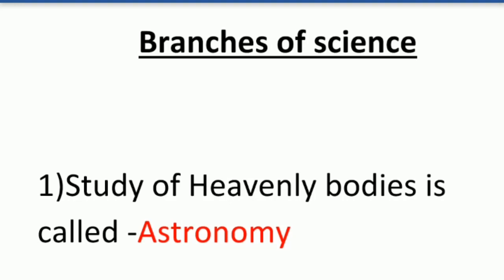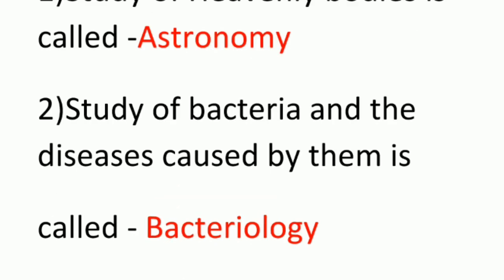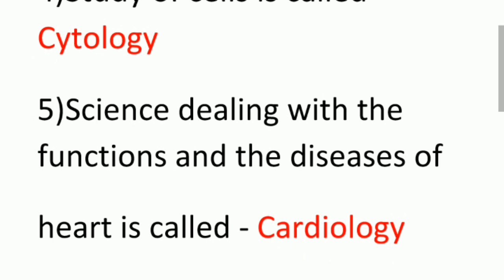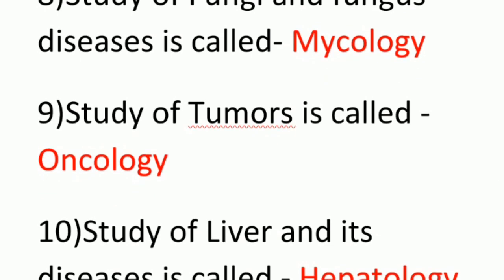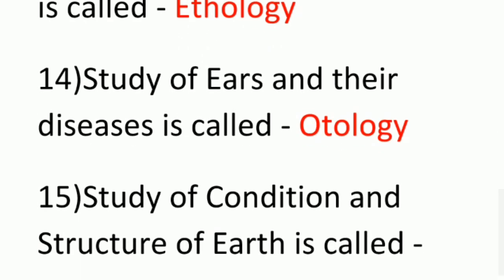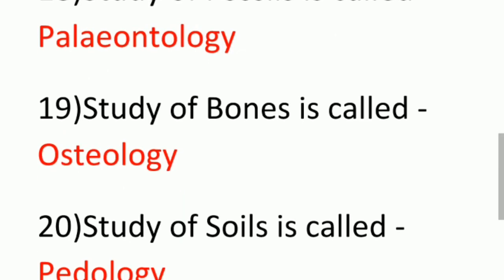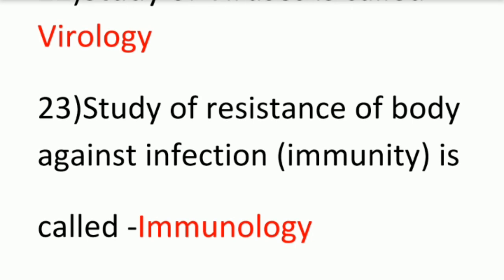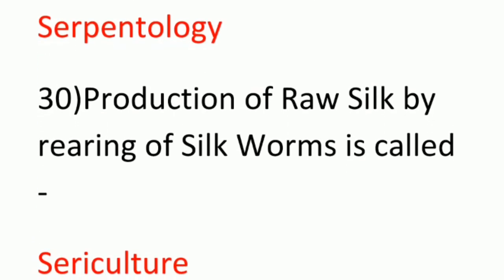branches of science general science in tamil TNPSC (GROUP - 2,4,VAO)SSC and Banking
General science branches of science in tamil TNPSC (GROUP - 2,4,VAO)SSC and Banking

general science tnpsc
general english tnpsc
tnpsc in tamil
tnpsc in english
பொதுதமிழ் Tnpsc
பொது அறிவியல் Tnpsc
current affairs tnpsc
tnpsc important questions
Tnpsc polity
tnpsc history
tnpsc biology